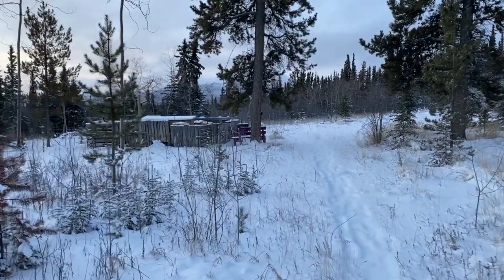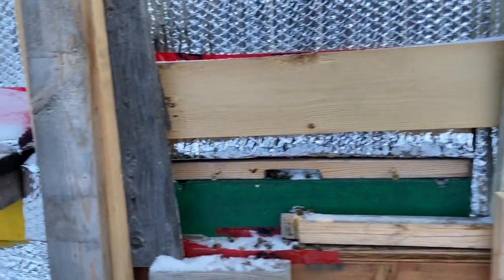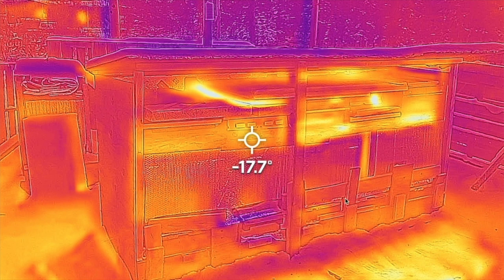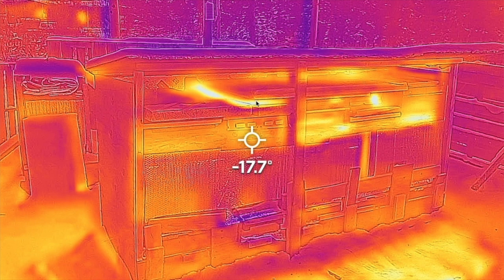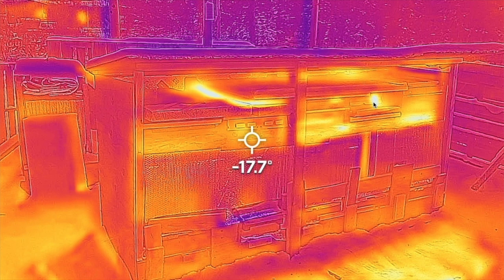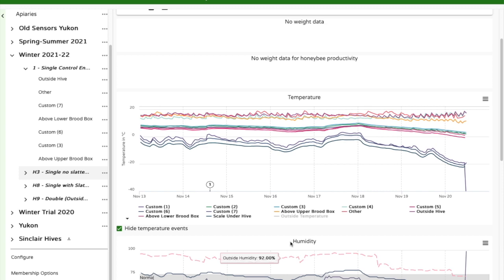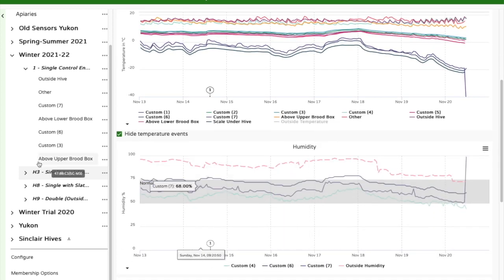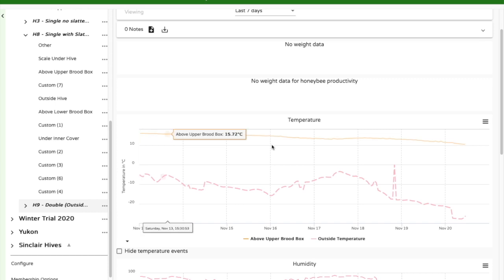Nov 20 2021 update -38C Morning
Our 1st cold snap this morning. We have been steady in the -5 to -15C (cooler mornings) range for the last couple of weeks. I could feel the cold dropping in yesterday. It got to around -38C.

I went out to have a look at the bees, checked for bee mortality, entrances, to take an IR of my winter setup and collect and test a few of the dead bees.

Video includes:
- my visual observations
- some IR video footage (IR camera only lasted 5 minutes in this temperature)
- bee sampling slide making & a bit of microscopy
- a quick analysis of my broodminder data